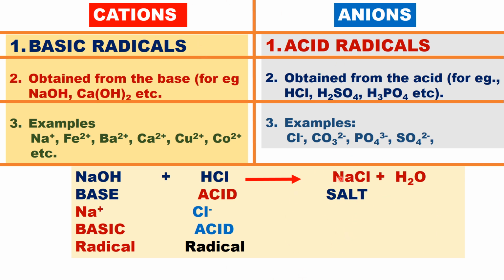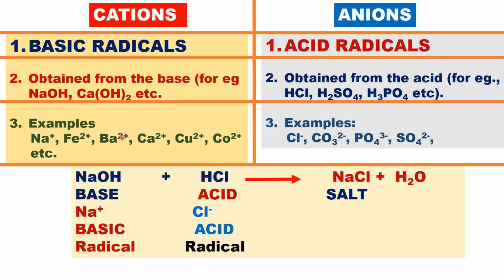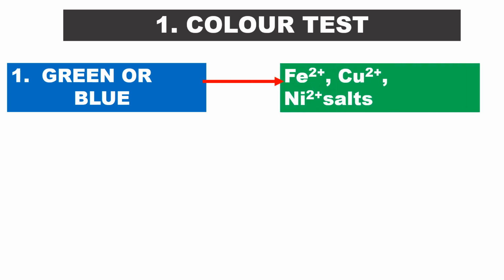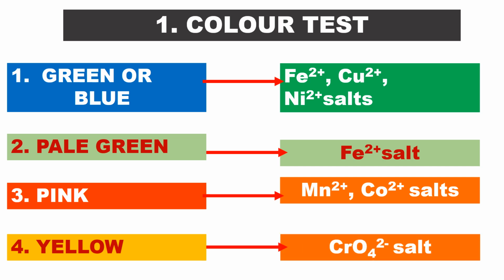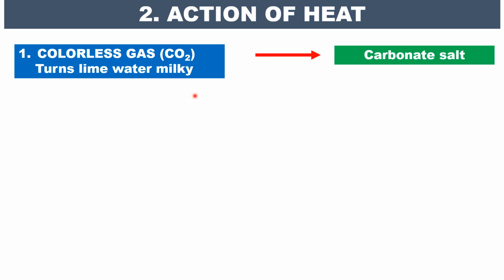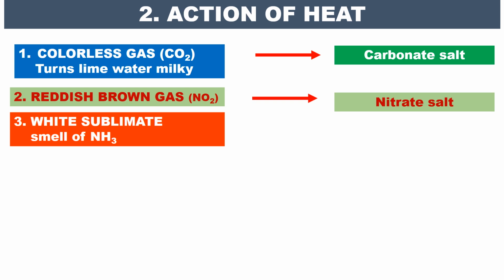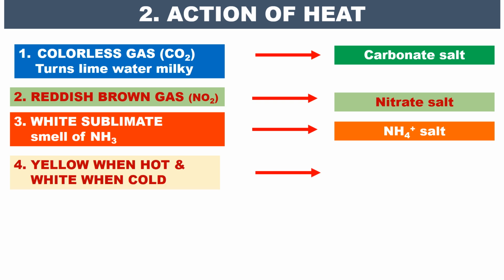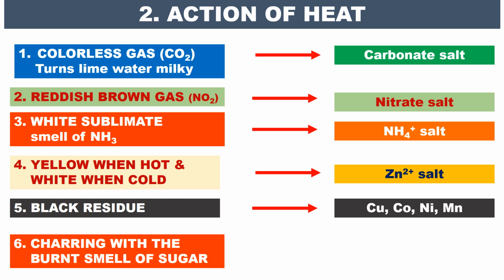1.Animation Salt analysis Systematic Qualitative Analysis Color & action of heat Easy to remember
1.Animation Salt analysis Systematic Qualitative Analysis Color & action of heat Easy to remember with attractive animation
1.Animation Salt analysis Systematic Qualitative Analysis Color & action of heat